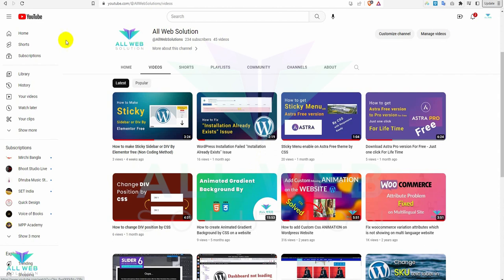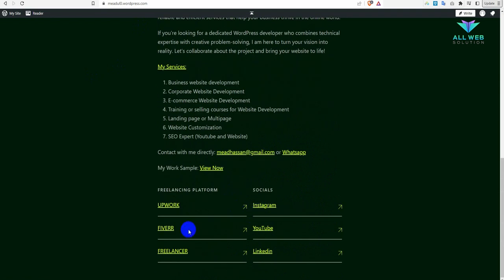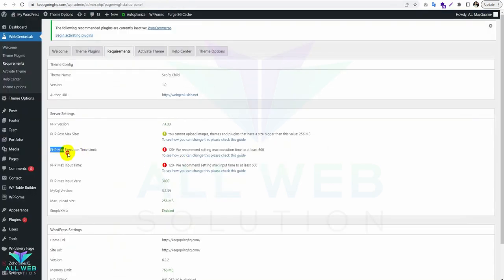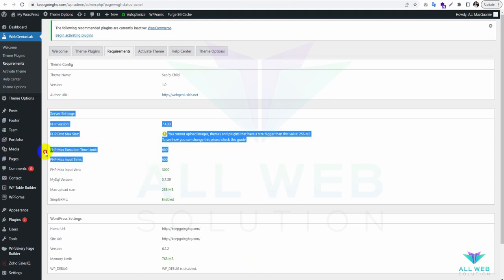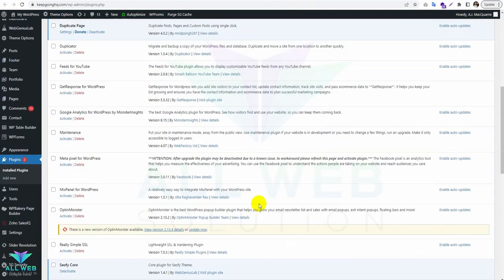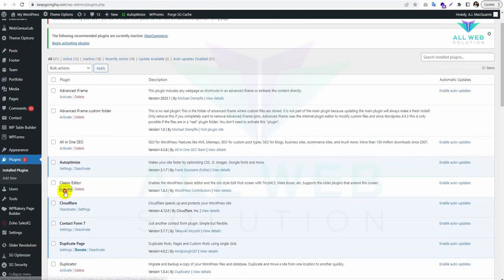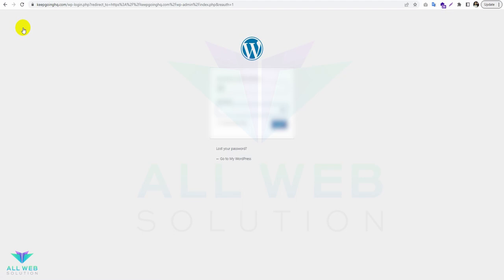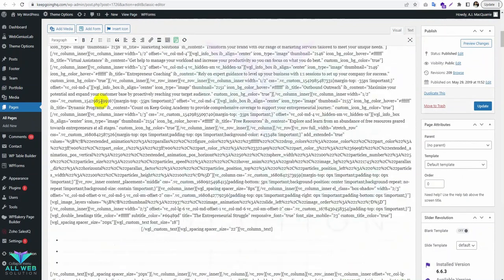Fix WPBakery not working on frontend and backend - WordPress website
If you Need any Help then contact with me:
If this work for you then you can buy for me a coffee:

The WPBakery front-end editor is one of the best and crucial aspects of working with Total, so if it’s not working correctly it would be a bummer. Below are the basic steps to take to help fix any errors with the WPBakery page builder and get it running as it should!

1. Re-Save your page
First thing to try is top simply go to your page in the backend and re-save your page by clicking the “update” button. Then try the WPBakery builder again and see if it’s working.

2. Make sure your theme and plugin is up to date
The reason most people have issues with WPBakery is because their theme or the plugin is not up to date. Please double check the changelog and make sure your versions match the latest versions available. Otherwise please update.

3. Disable All 3rd Party Plugins
The second reason most people have issues with WPBakery is because a 3rd party plugin is breaking it. Please disable any 3rd party plugins 1 by 1 (and clear the cache each time you disable a new plugin) then re-try the WPBakery page builder to see if it fixes the problem. If a plugin is breaking WPBakery it’s most likely due to a PHP error on the front end and you may want to enable WP_Debug to verify if that is the case, otherwise it’s probably an issue with the javascript being coded incorrectly.

4. Confirm your site and WP url’s are the same
If your site and WordPress URL’s aren’t the same it can cause issues with the Front-End not working, so please make sure they are the same. You would check this at Settings  General.

5. Missing Total Modules? Make Sure Extensions Are enabled
Total includes many great custom modules that extend WPBakery allowing you to insert many new modules. If this setting is disabled you won’t have access to all modules and if you had used them previously then you may now see code on the front-end instead of the actual outputted shortcode. Go to the main “Theme Panel” page and make sure they are enabled.

Why is this the case?
Iframes are blocked by browser rules – iframe actions cannot be made to the different url (this is security reasons).

We cannot do anything there, only the way to make it work is to use a “patched” browser that allows unsecure actions within another domain iframe.

5. Missing Total Modules? Make Sure Extensions Are enabled

6. Missing Core Composer modules? Check your Settings
If you aren’t seeing all the available WPBakery Modules please go to WPBakery - Role Manager and double check that they are all enabled for your specific admin roles. If you aren’t sure how to do that please view our Video Guide.

7. Front-End Editor Not Working? Make Sure Yoast SEO’s Redirect ugly URL’s setting is disabled
If you are using the WordPress SEO by Yoast and you have enabled the setting called “Redirect ugly URL’s to clean permalinks” it will break the front-end editor. This setting shouldn’t be used in most cases anyway (as it clearly states). So make sure it’s disabled.

8. Check Your Browser Console for errors
If you are a developer you should be familiar with the Browser Console and it’s the best way to locate any errors that may be breaking WPBakery. Please check the Browser Console and if you see any errors you can screenshot and send me the screenshot via the ThemeForest comments and it will help me provide you with support in a timely manner. Most the time any error in the Browser Console will show the URL where it’s coming from and it’s usually from a plugin so you can see which plugin is breaking things and de-activate it.

9. Check Plesk WordPress Toolkit Security Settings
Thanks to Donnie PixelCraft Studio for pointing this out. If you are using the Plesk WordPress, if it’s not setup correctly it could cause the WPBakery from not working in the Front-End editor. So if you are using the Plesk WordPress toolkit, please double check to make sure they aren’t the cause of your problems.

10. Try with another username
It may be worth testing with another username. So create a new admin user on your WordPress installation and see if it works with that new username. It could be an issue with the old username. If that is the case opening cmd[dot]exe as administrator and running ipconfig /flushdns may help fix the issue.

Still Not working? Need More Help?